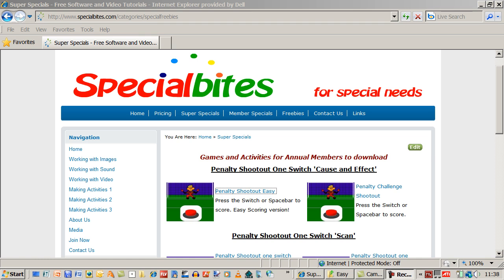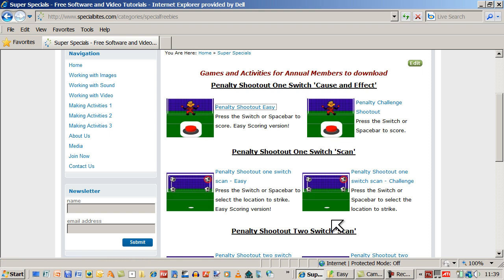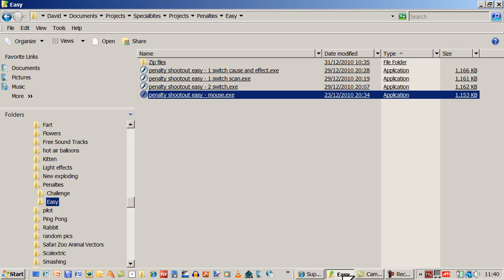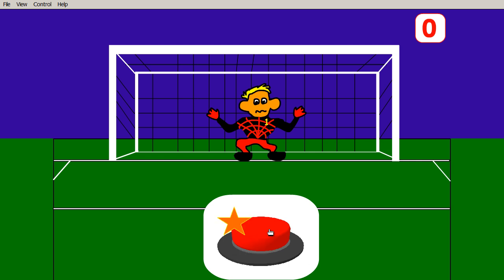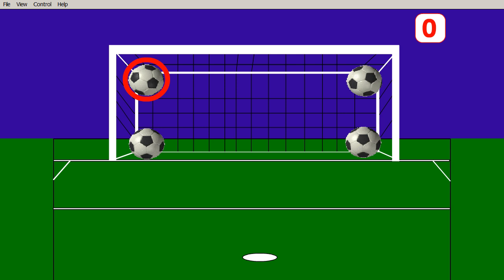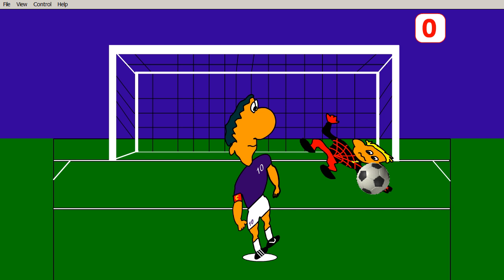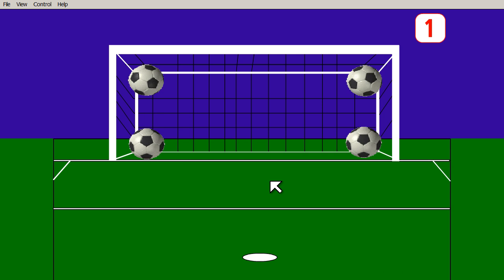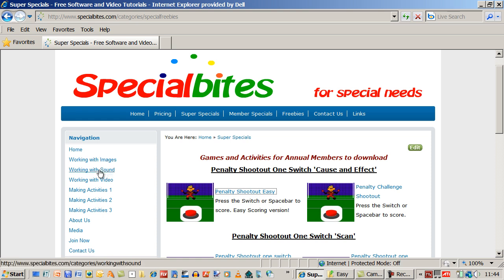Penalty shootout - switch accessible game, touchscreen or mouse.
A range of switch accessible games and early mouse activities found